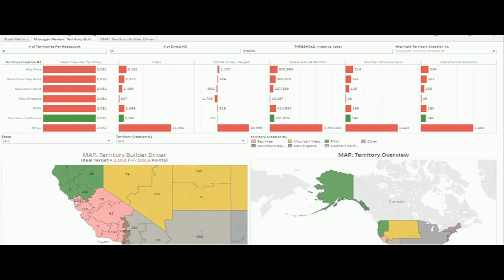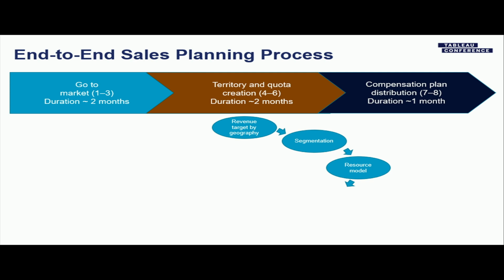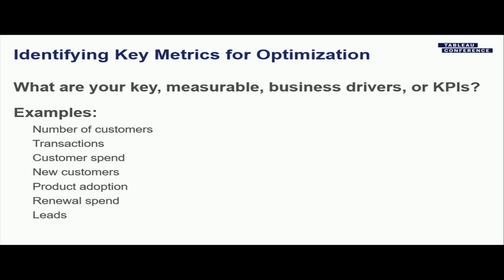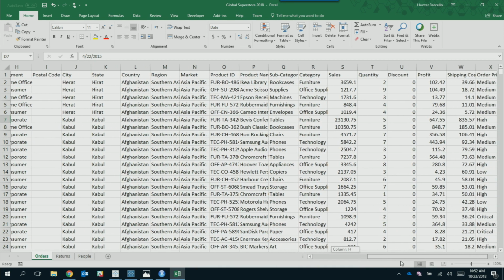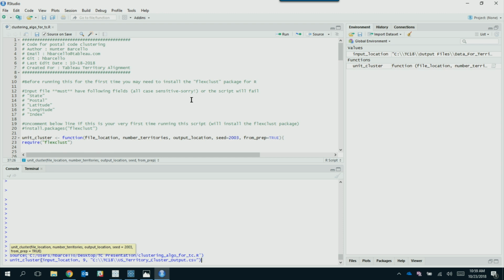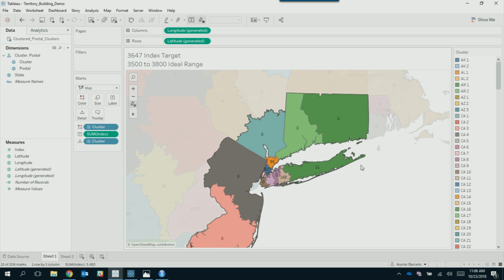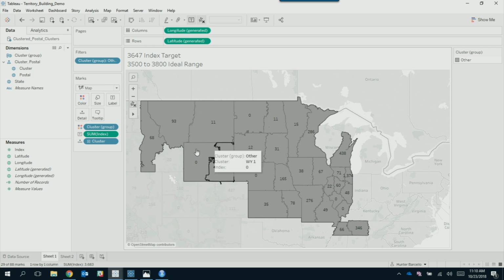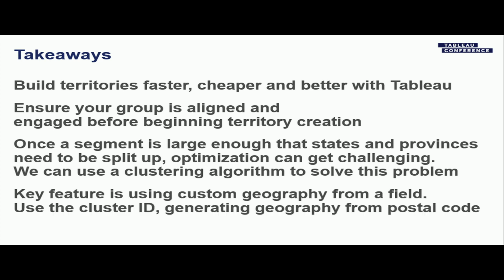Sales @Tableau | Optimal territory planning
Creating equitable territories for your sales team is critical to having a productive, efficient, and happy sales team. Join this session to learn how Tableaus own sales operations team uses Tableau for the creation of sales territories. Learn about the process, beginning with valuing postal codes, moving on to compiling those into balanced territories, and finally loading territories into our CRM platform. In particular, you'll learn how we leverage the power of Tableaus geospatial functionality to interactively create custom territories.